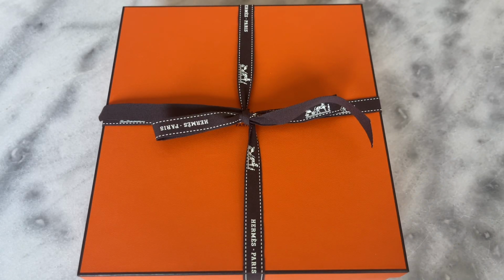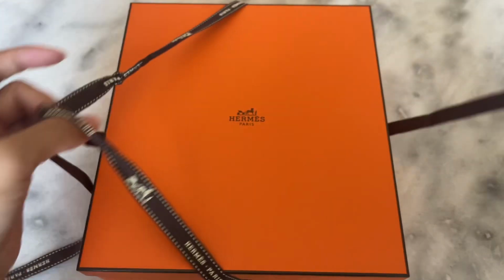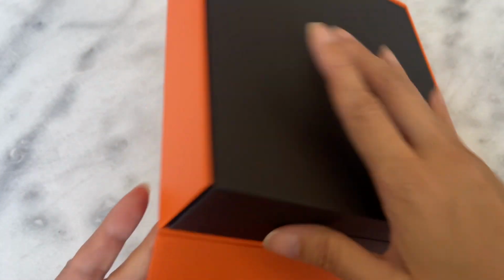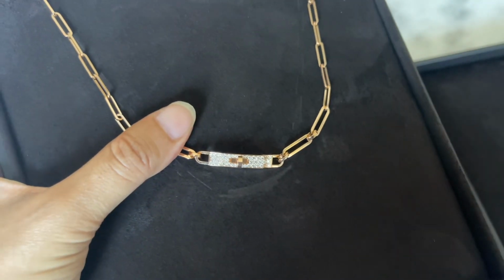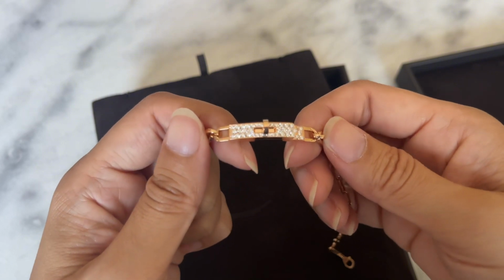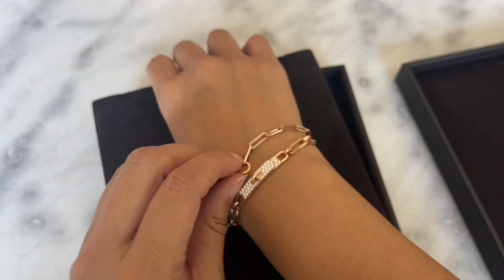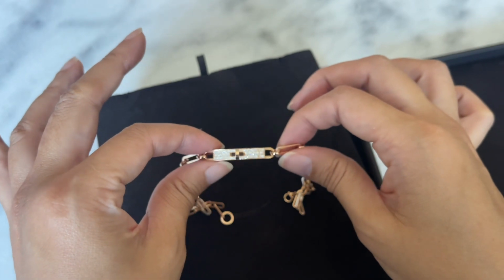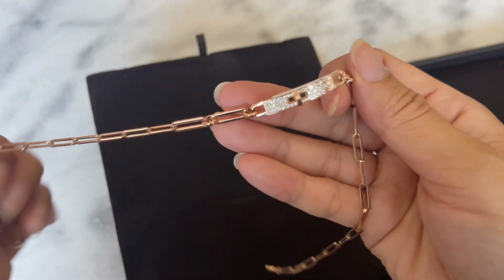Unboxing Fine Jewelry: Hermes 3 in 1 Kelly Chaine Necklace/Double Bracelet/Choker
Unboxing Fine Jewelry: Hermes 3 in 1: Kelly Chaine Necklace
aka Kelly Chaine Choker
aka Kelly Double Chaine Bracelet